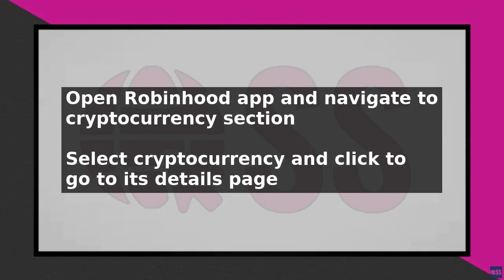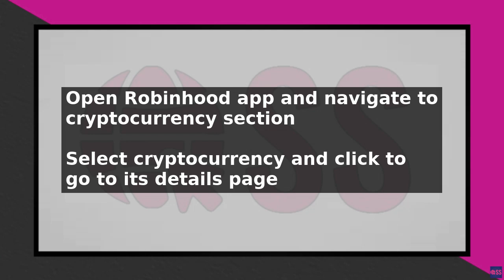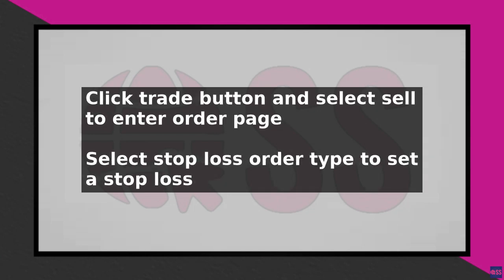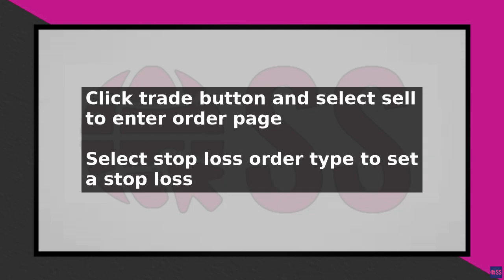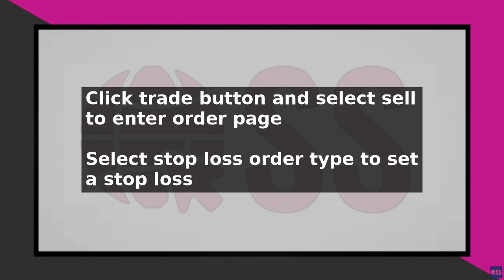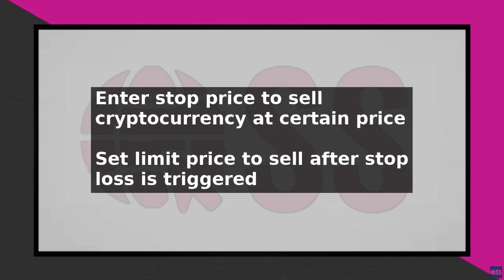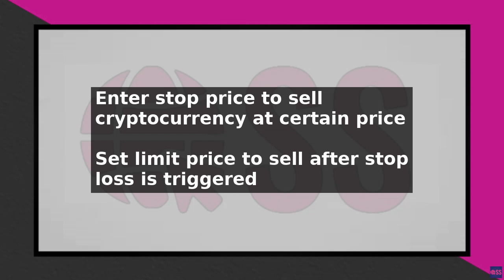How To Set Stop Loss On Robinhood Crypto (2025)